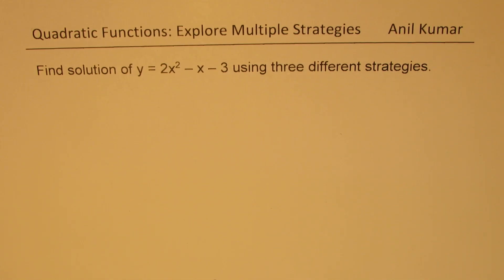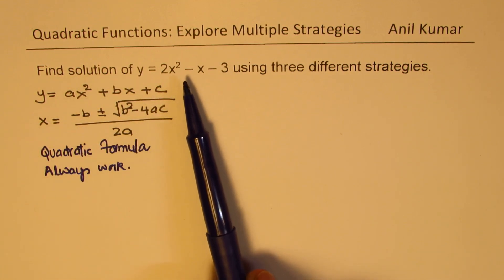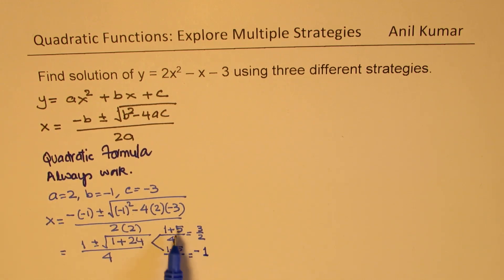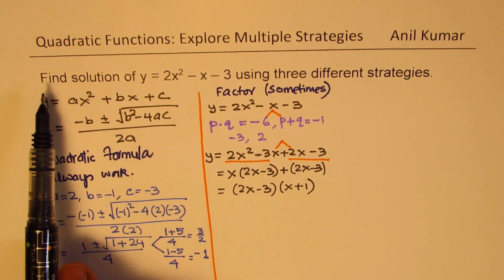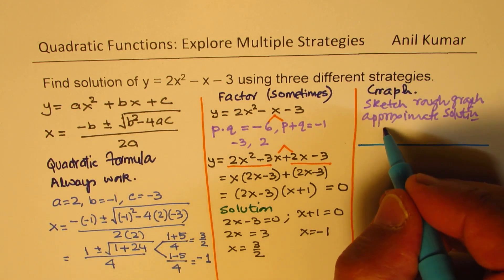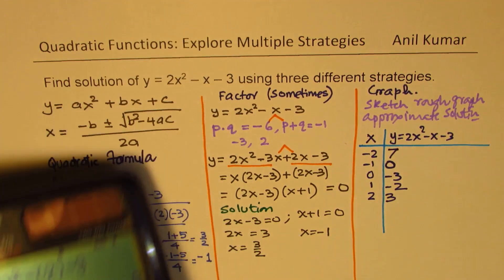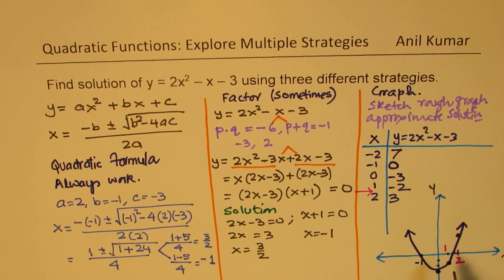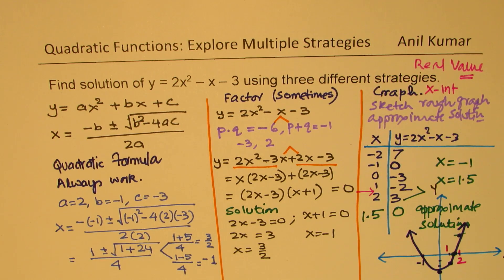Understand three methods to Solve Quadratic Equation MCR3U